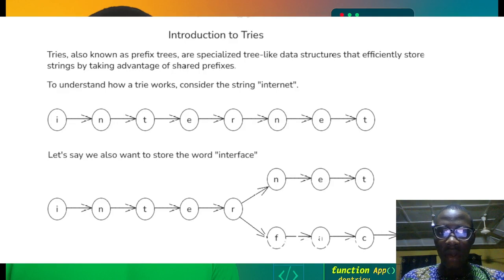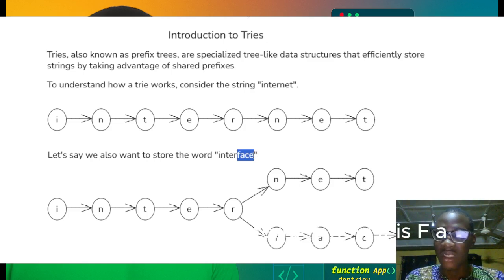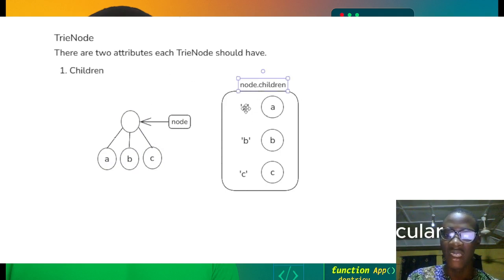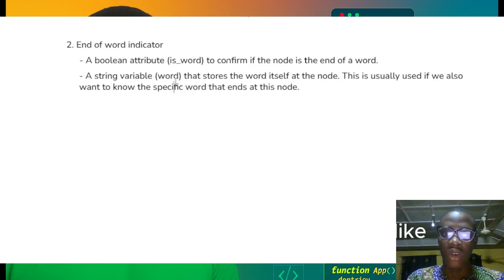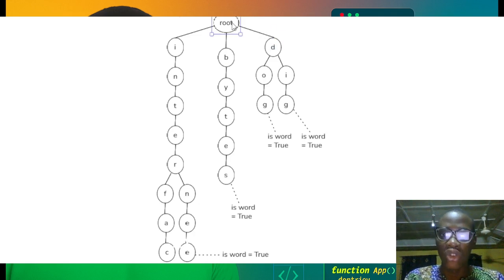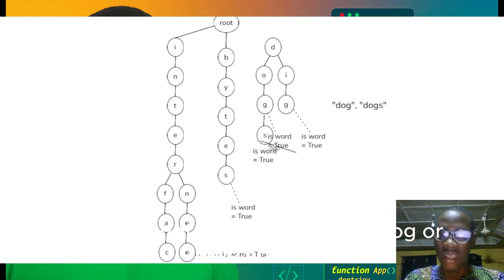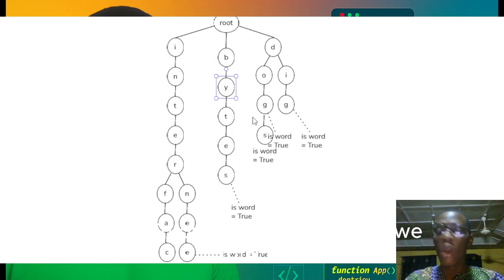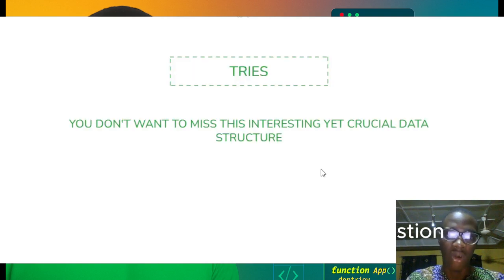Tries Data Structure DSA/Leetcode Problem Step by Step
Some data structures wear a simple face… until you meet them in their true form.

“Tries” is one of those. At first glance, it looks like just another tree. Letters connected in paths? Easy. But here’s where many falter:

❌ Misjudging space complexity — every extra node adds up fast if you don’t optimize.
❌ Confusing prefix handling — one misplaced check, and your search returns garbage.
❌ Ignoring advanced use cases — autocomplete, spell-check, IP routing — not just textbook insertion and search.

The True Test of Skill?

✅ Can you design inserts and lookups that run in O(L) (word length), not O(N)?
✅ Can you handle wildcards, suffixes, and deletions cleanly?
✅ Can you adapt Tries for memory efficiency with techniques like compressed tries or ternary search trees?

Why They Matter Beyond Interviews:
Tries aren’t “just for words.” They power:

🌐 Search engines — lightning-fast prefix queries
📱 Smartphones — predictive text and autocorrect
🔒 Cybersecurity — matching malicious IPs and domains in real time

Why Big Tech Cares:
Tries expose whether you can think beyond arrays and hashes. Can you:

⚡ Implement efficient lookups without brute force
⚡ Build recursive and iterative variations
⚡ Balance memory trade-offs against speed

Inside This Video:

👉 How to build a basic Trie from scratch
👉 Extending it to handle wildcards and pattern matching
👉 Real-world problems where Tries outperform other structures

Master Tries, and you don’t just pass an interview — you unlock a mental model for solving some of the fastest lookup and pattern-matching problems in computer science.